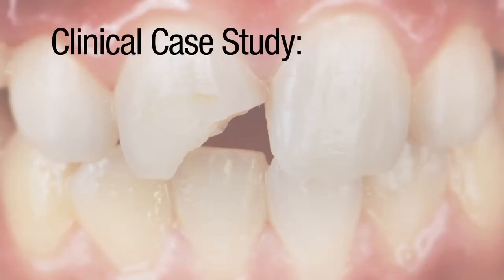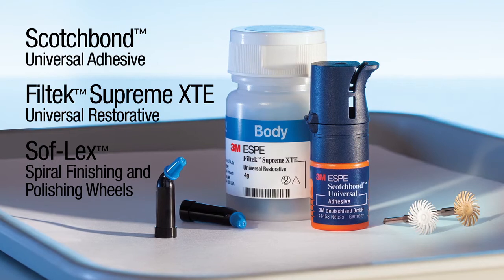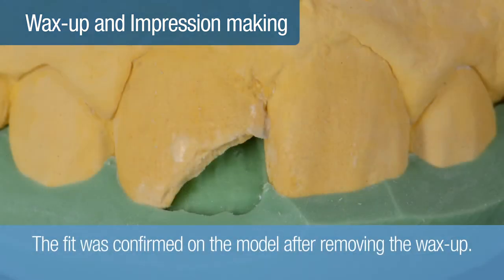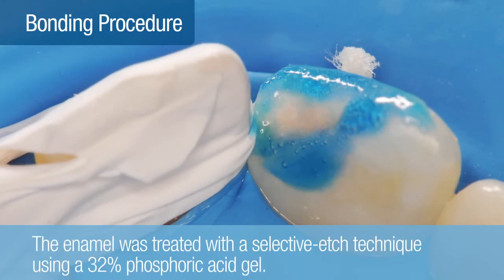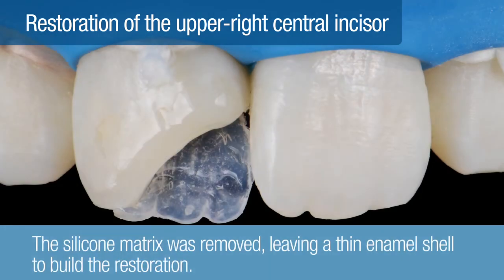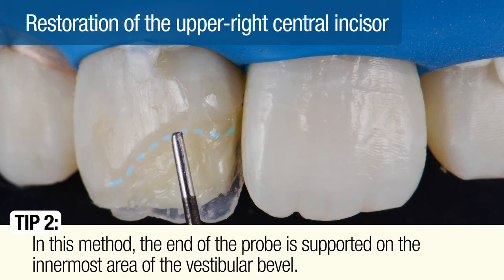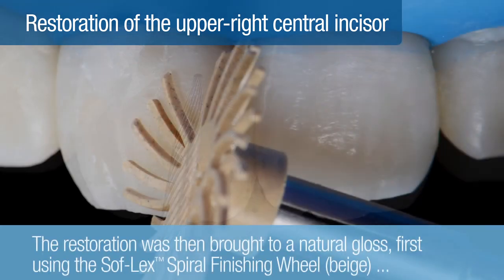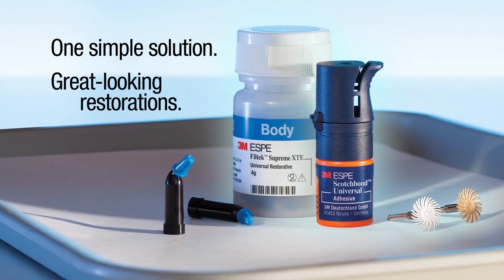3M Filtek Supreme XTE Case Study - Dr. Paulo Monteiro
Dr. Paulo Monteiro shows a clinical case on Class IV esthetic restoration with 2 shades and Style Italiano technique.